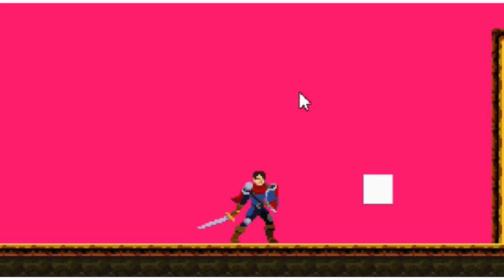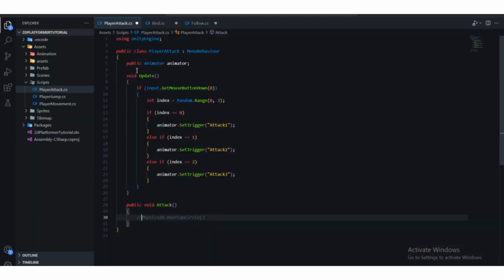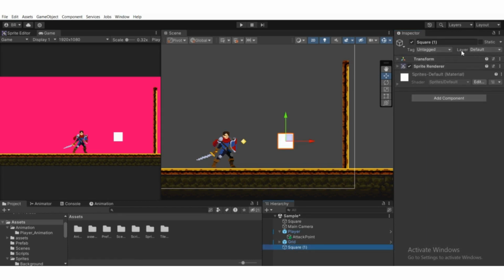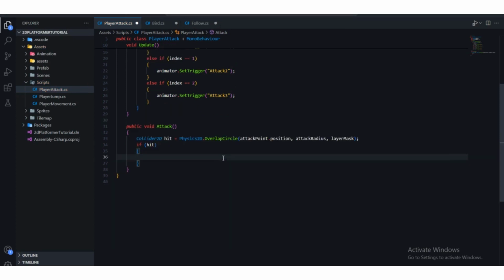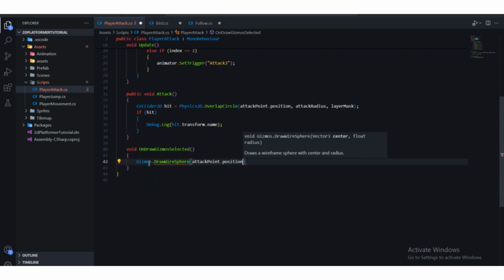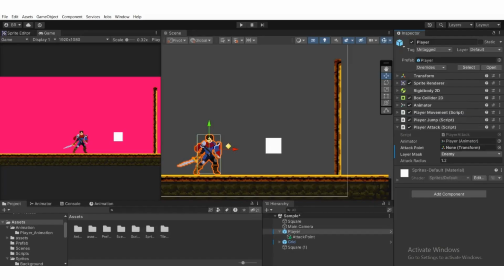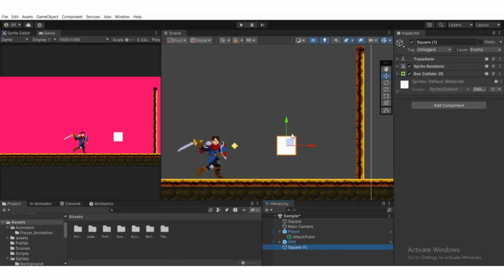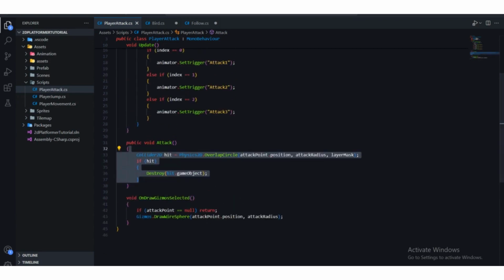How to make attack function for beginners in unity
I have described about attack function by using physics 2d dot overlap circle , this function takes the position where from you want to create the circle and second parameter it will take the radius and lastly it will take layer mask means which layer you want to target!
Chapters
00:00  Topic
00:12  Start
00:52  Scripting
01:28  Attack function
02:13  Assigning variables
05:28  Attack function implementation
08:45  Circle Draw( On Draw Gizmos Selected)
12:10  Attack function call
13:17  Attack function logic

If you have any questions then let me know in comment!